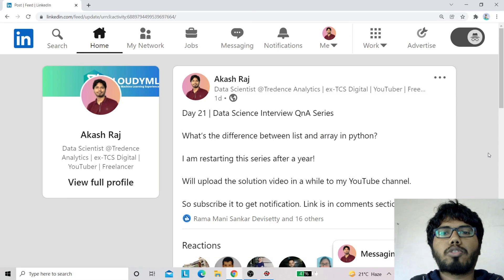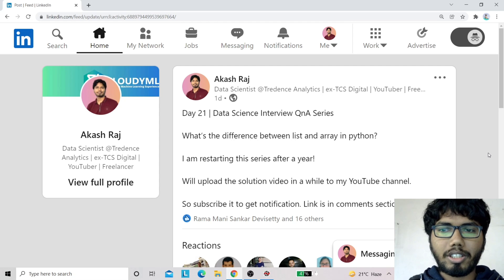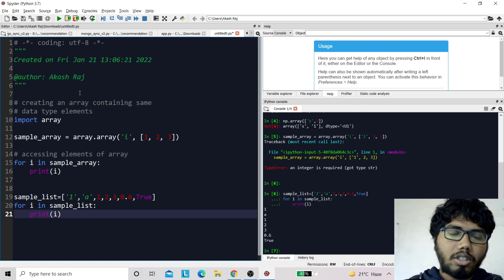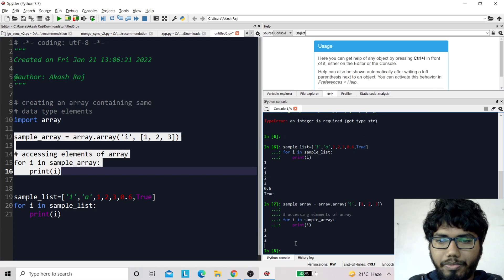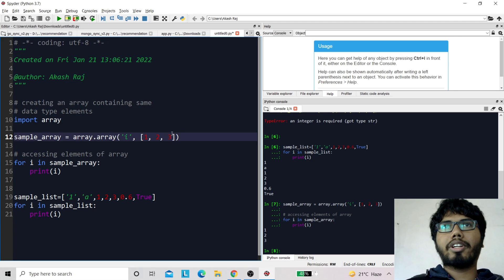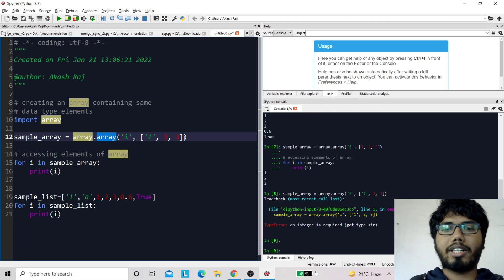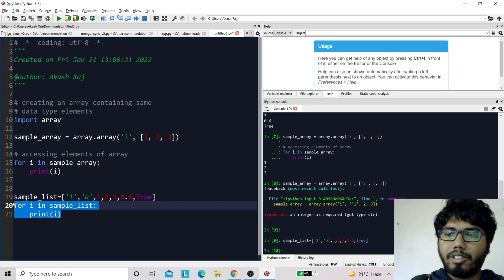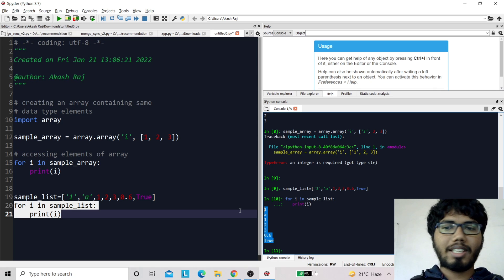Day 21 | What's the difference between list and array in python ? | Data Science Interview QnA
Understand the difference between list and python.

If you wanna learn Python and Data Science from Scratch, join our Assignment Based Data Science course for complete hands-on practical learning experience.

Features

✅ Hands on Guided assignments
✅ Capstone End-to-end Projects
✅ 1-1 Skype Live Doubt Clearance
✅ Frequently Asked Interview QnAs PDF collection
✅ Course completion Certificate
✅ Resume and LinkedIn Review
✅ Job Referrals after course completion
✅ Job Opening Mails, Quiz, Newsletters and more
✅ Self-Paced course with Lifetime Access

Chosen and trusted by 3000+ Learners!

Happy Learning With CloudyML 💙